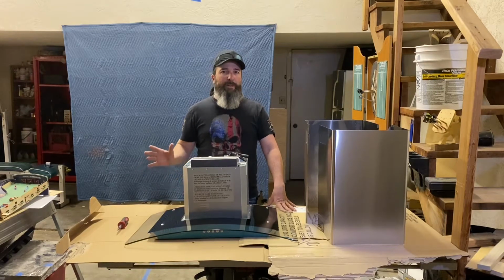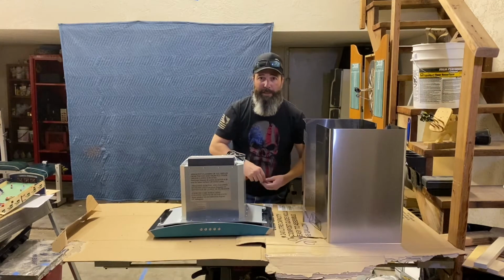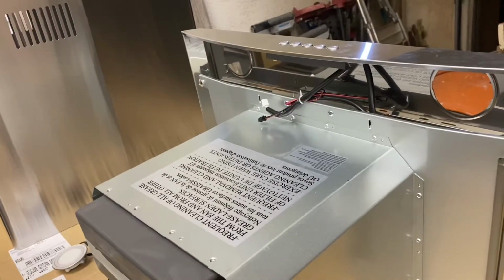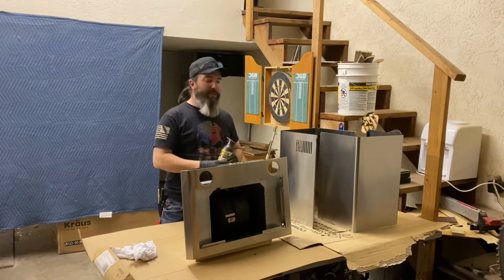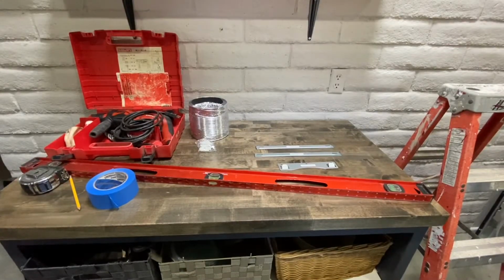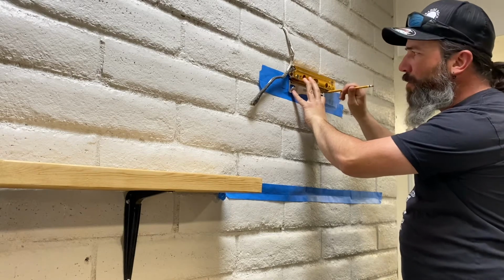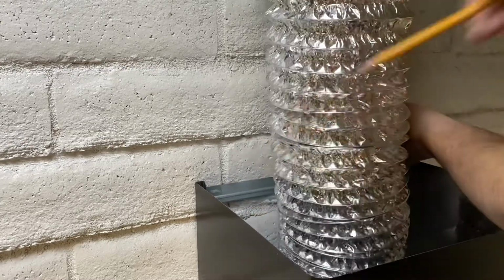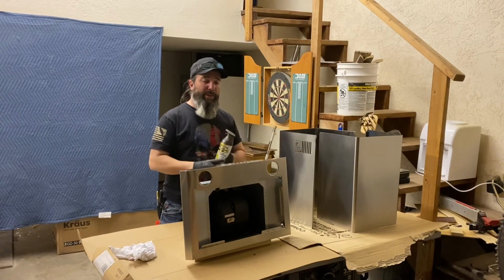DIY How to paint and install a range hood(vent hood)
In this video I go in detail on how I painted and installed our new range hood above our stove.